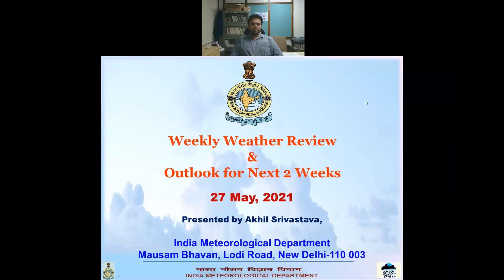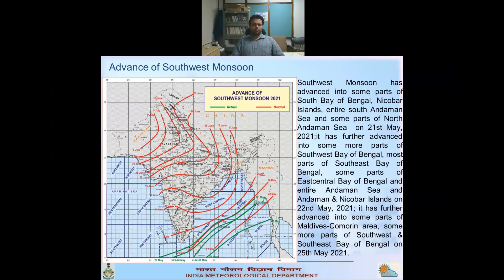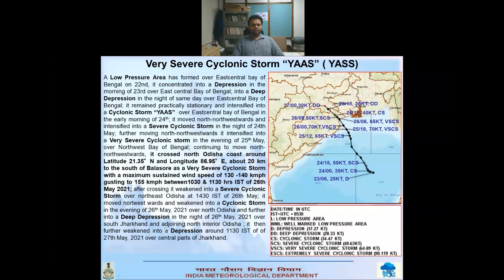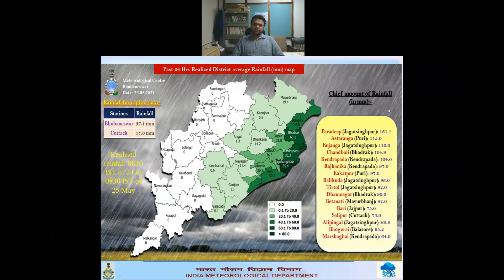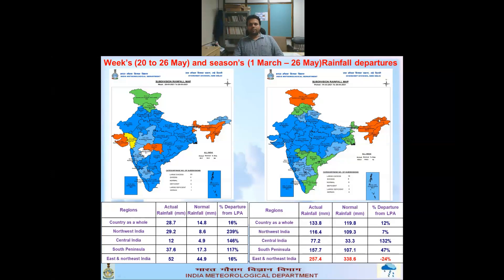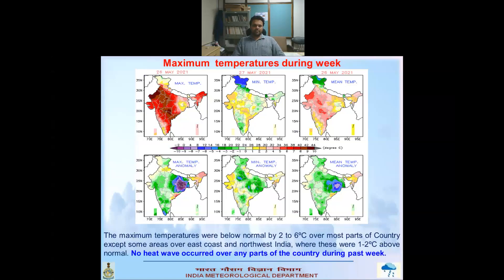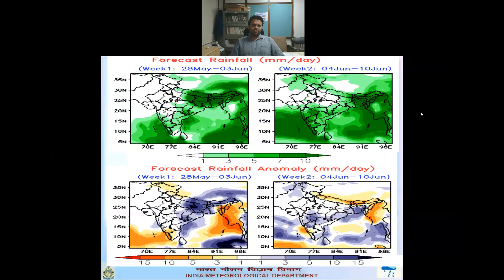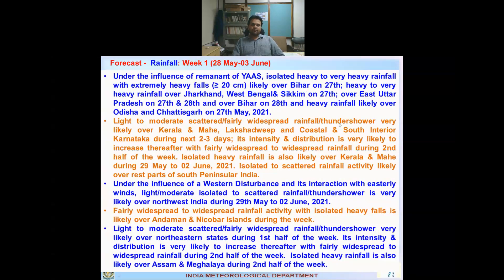Weather Review for past one week and Weather Forecast for next two weeks (English) Dated 27.05.2021